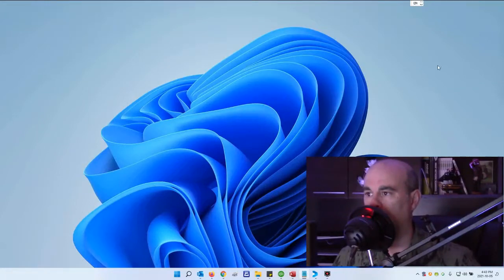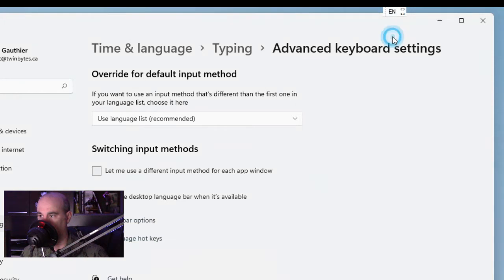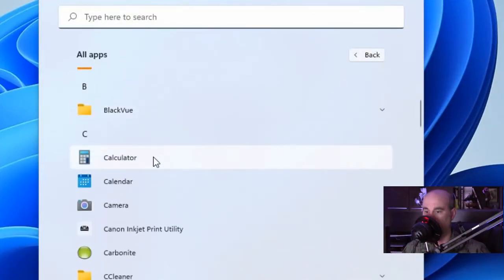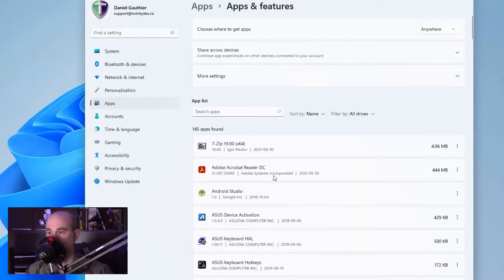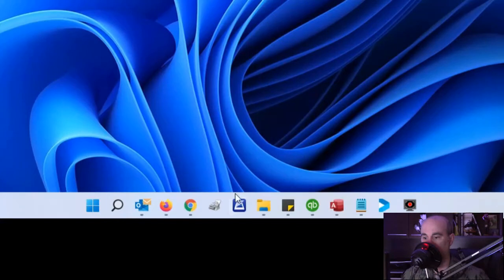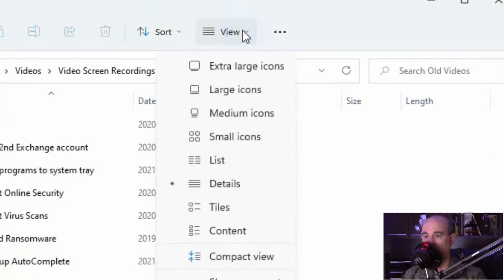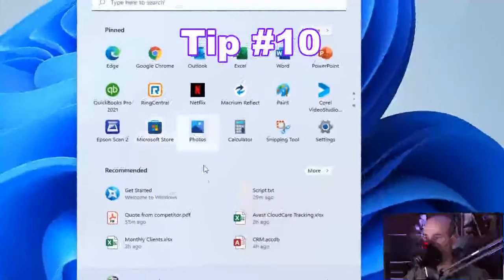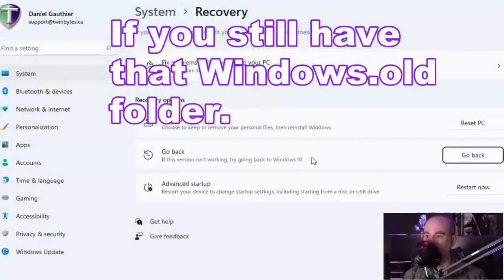First things to expect after upgrading to windows 11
After you upgrade from Windows 10 to Windows 11, there are several things you will notice and probably want to customize.  In this video I cover the top 10 things that I did immediately after upgrading to Windows 11.
You have 10 days to decide if you want to switch back to Windows 10 before it becomes permanent.

CHAPTERS
0:00 Intro
0:20 Tip #1 Language bar
1:28 Tip #2 -Get Started
1:57 Tip #3 - Start menu
3:10 Tip #4 - Remove added apps
3:41 Tip #5 - Task Bar
4:21 Tip #6 - Rename - Cut - Paste
5:16 Tip #7 - List spacing
5:44 Tip #8 - C drive full
6:22 Tip #9 - Maximize options
7:04 Tip #10 - Go back to Windows 10